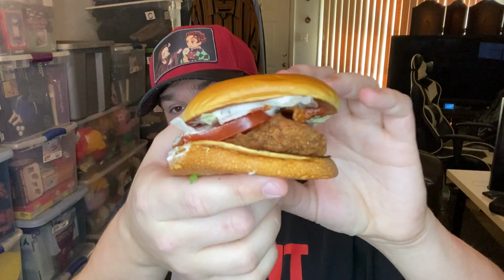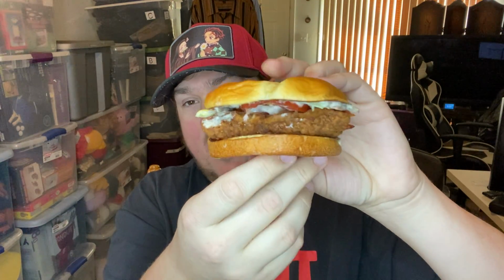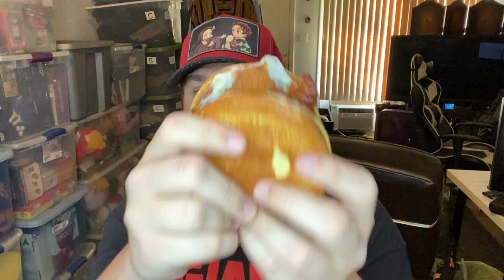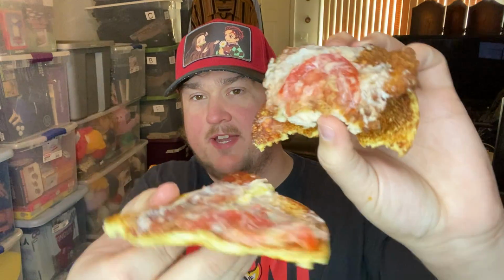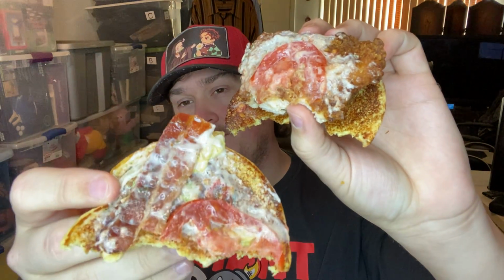McDonald's New Bacon Ranch McCrispy Chicken Sandwich Review...Same as the Old Boss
McDonalds is back with another small twist on an already established sandwich! Because even the most gullible aren't likely to be fooled by a fast food place slapping ranch on the same old chicken sandwich and calling it fresh, they also changed the name! Say hell to the McCrispy, McDonald's latest attempt to have some sort of success in the chicken sandwich market. I'm still not sure why they don't just bring the chicken Big Mac they have in Canada down, because it would surely be much more interesting than a small name change and some watery ranch dressing. At least I can upgrade to lettuce and tomato for a deluxe upcharge!

"This crispy, juicy, tender sandwich is made with whole muscle chicken fillet, applewood smoked bacon and cool, crispy crinkle cut pickles. Topped with a creamy, tangy buttermilk ranch sauce mixed with dried herbs and spices spread across both ends of a warm toasted potato roll.

The Bacon Ranch McCrispy™ has 650 calories."

My eBay Store